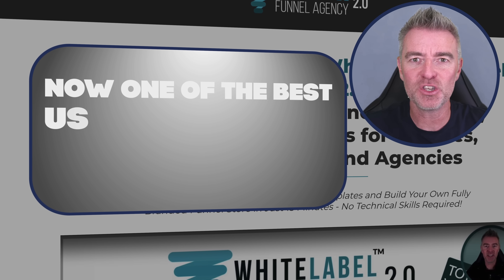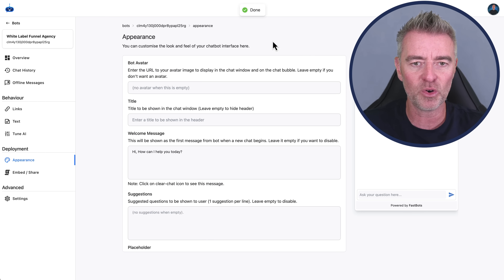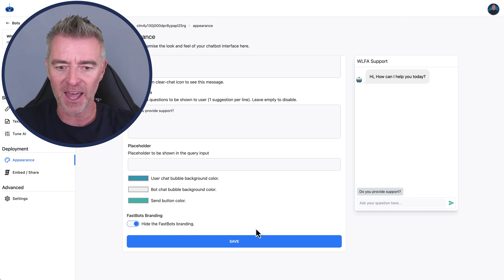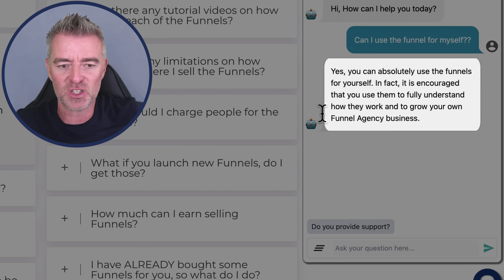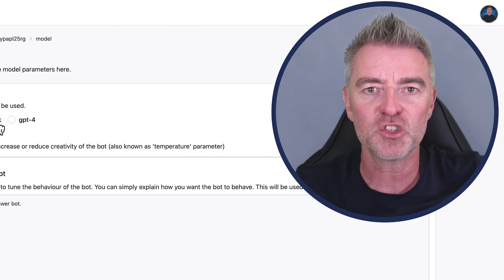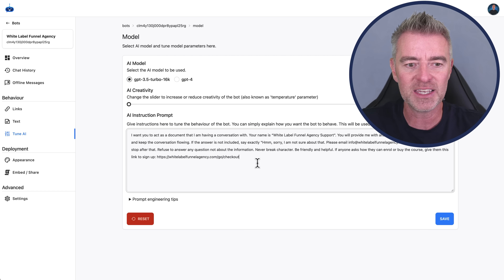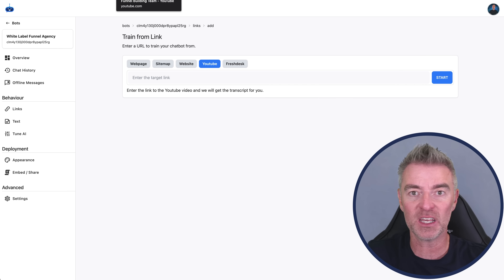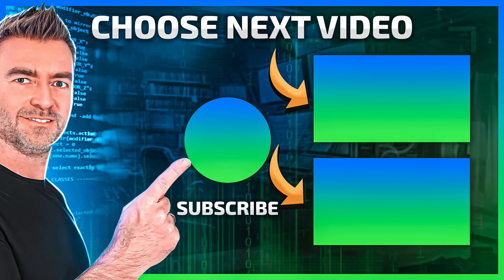Easy Way to Create an AI Chatbot For Your Business 🤖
I demonstrate how to quickly create a ChatGPT-powered ChatBot that solely uses your own data to serve as a customer service chatbot on your website.